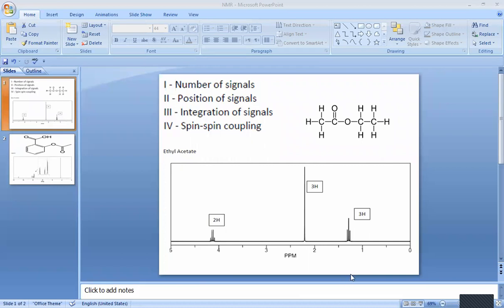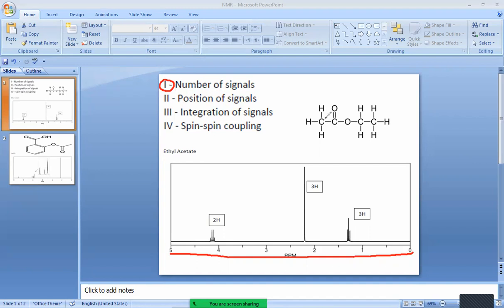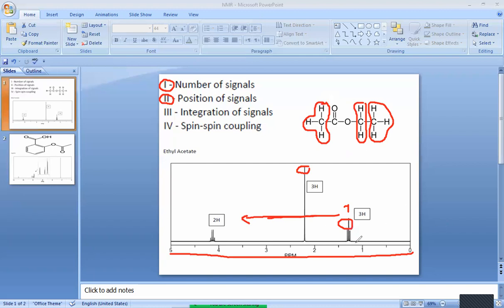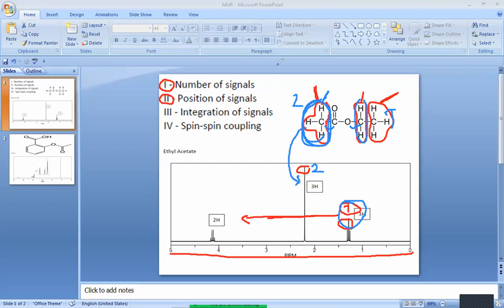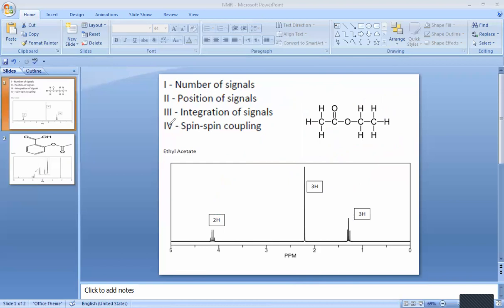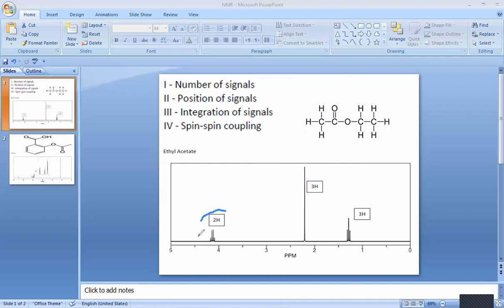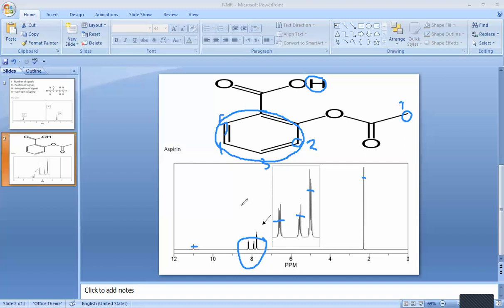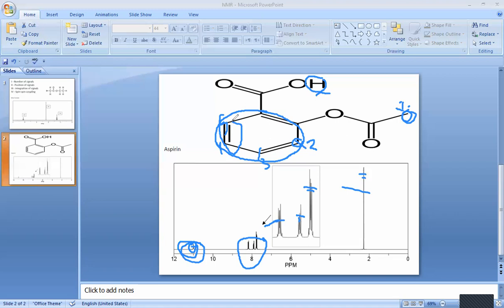Arman Hassan Extra Credit